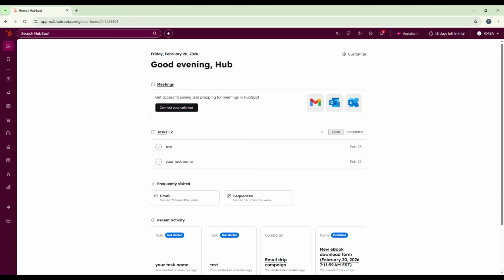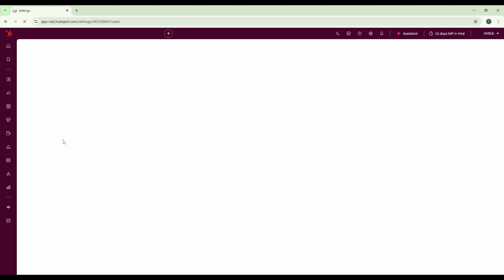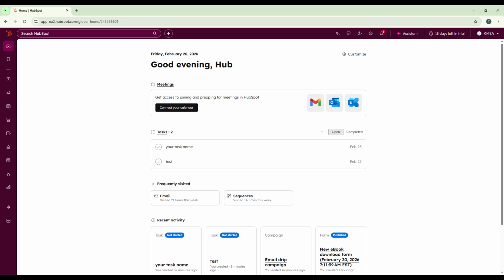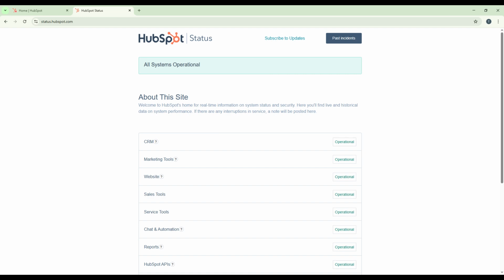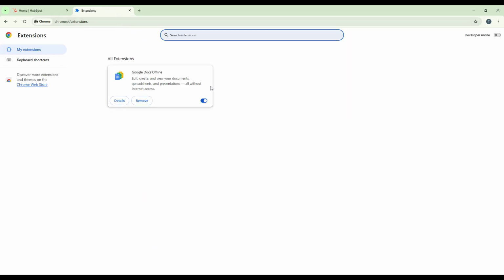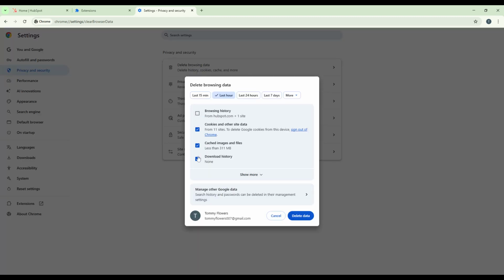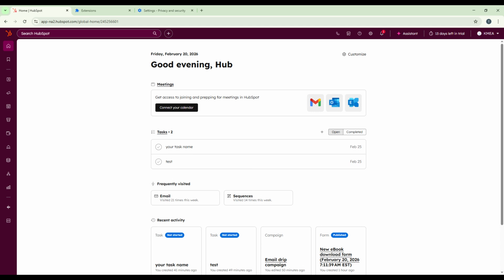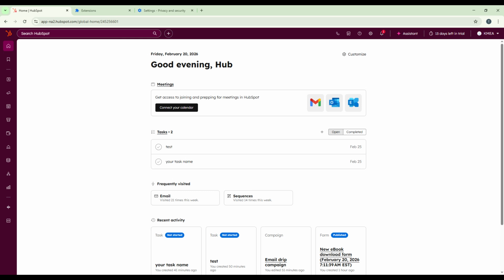Fix HubSpot Error Status (2026 Easy Guide)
Learn how to fix HubSpot error status issues step by step, including permissions, browser fixes, and outage checks.
Follow this complete troubleshooting guide to quickly resolve HubSpot errors and get back to work.

Timestamps:
0:00 Introduction
0:24 Check Permissions
1:10 Check HubSpot Status Page
1:45 Disable Browser Extensions
2:20 Clear Cache & Cookies
2:50 Try Another Browser
3:10 Log Out and Back In
3:30 Restart Device